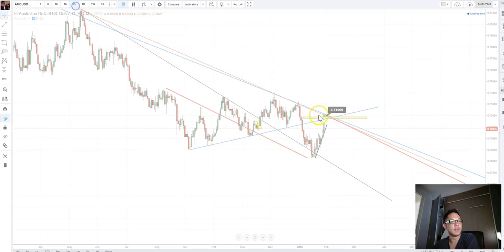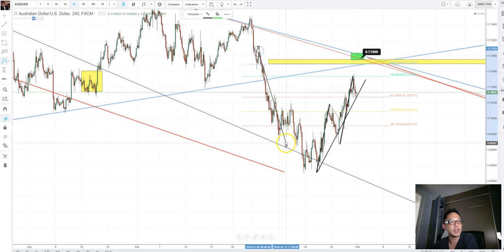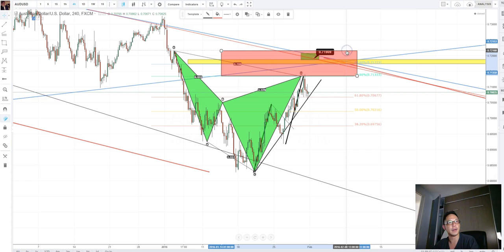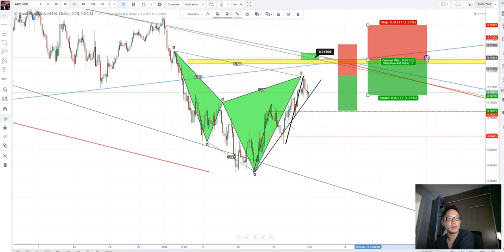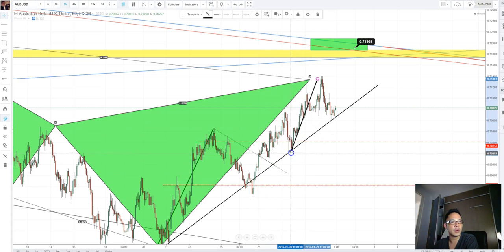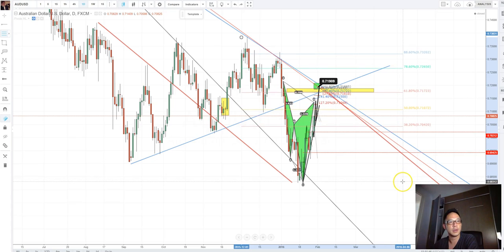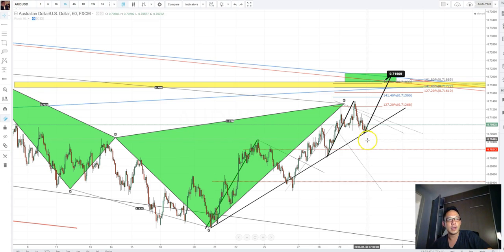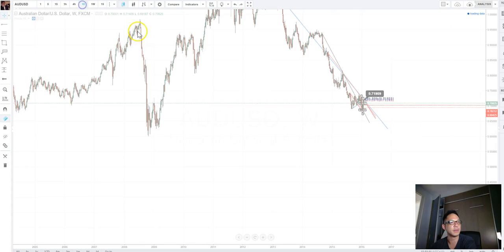AUDUSD Technical Analysis 30/1/16